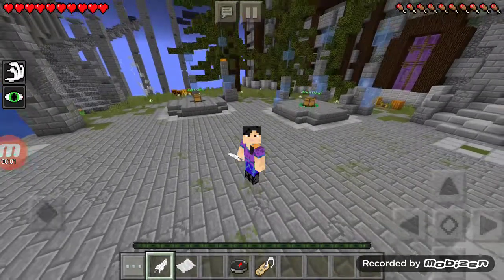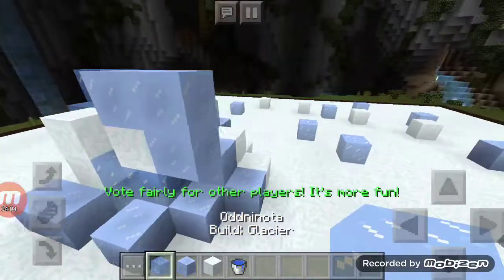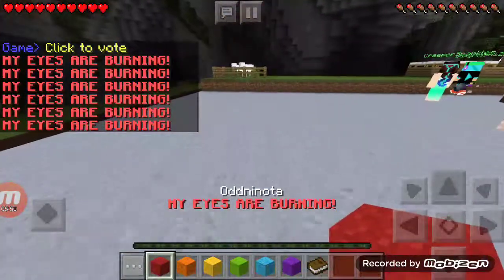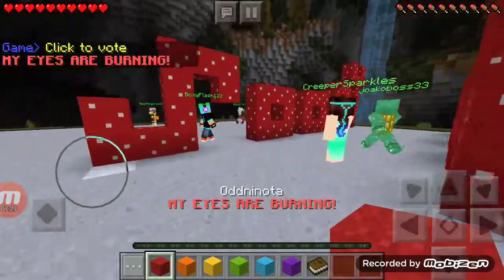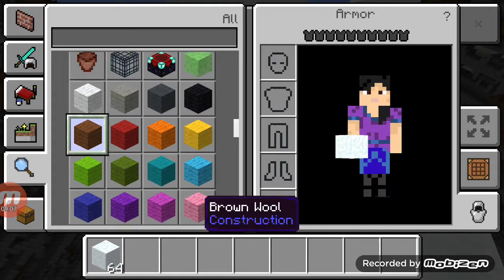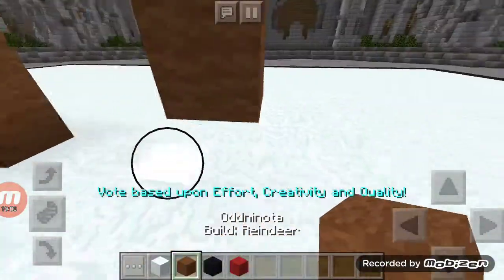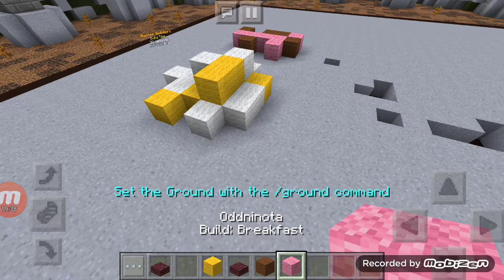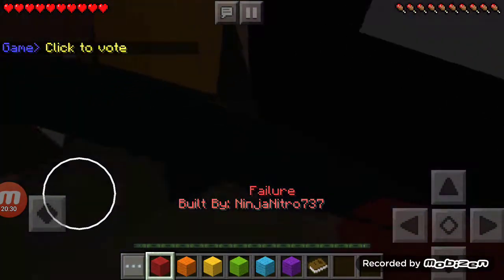Minecraft PE ~DID I FINALLY WIN? | Build Masters 2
I was doing fine until the end 😫 Anyways hope you enjoyed you guys!

Bye